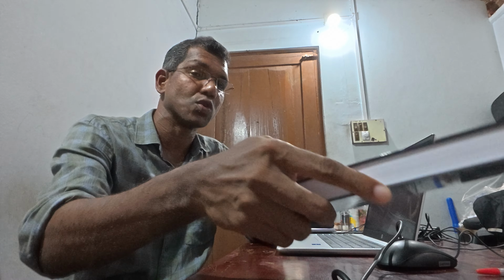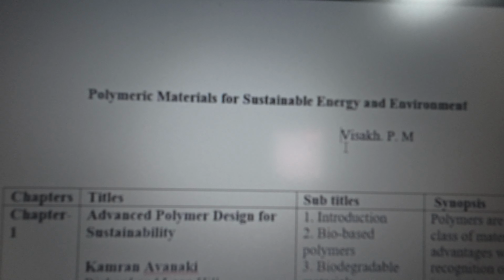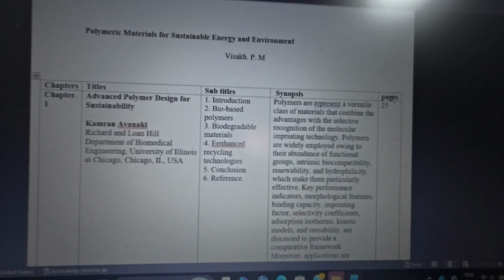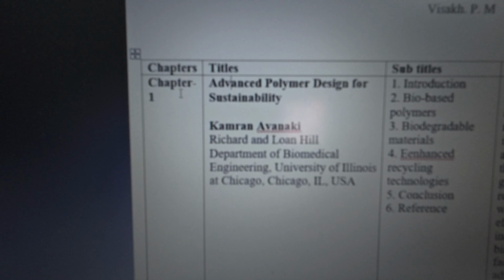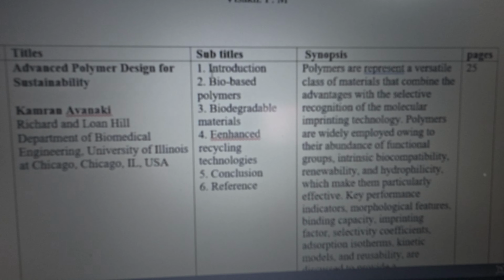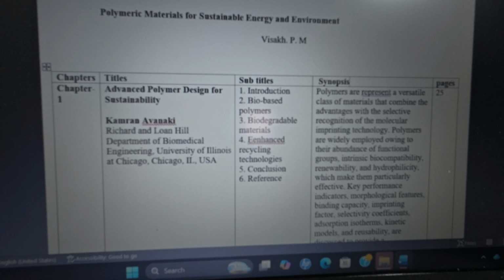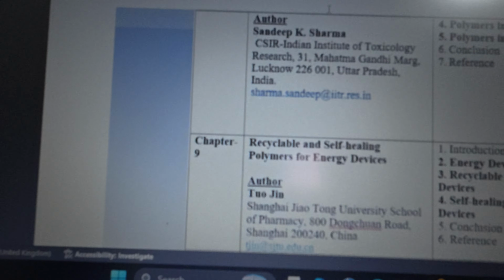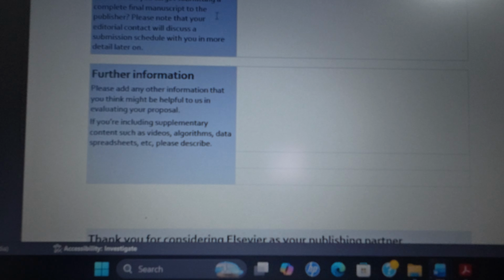Key factors of writing a scientific book